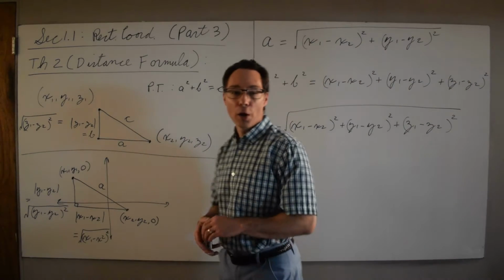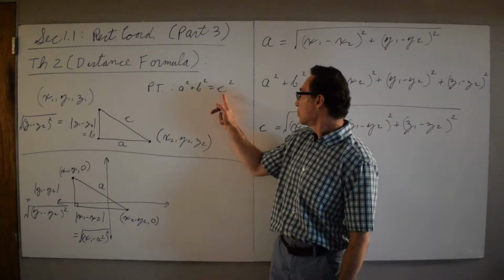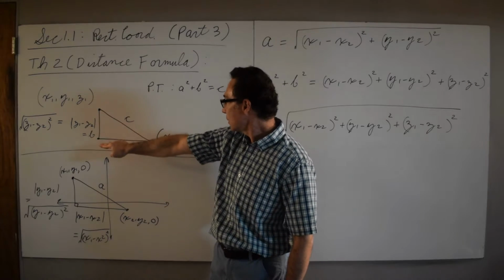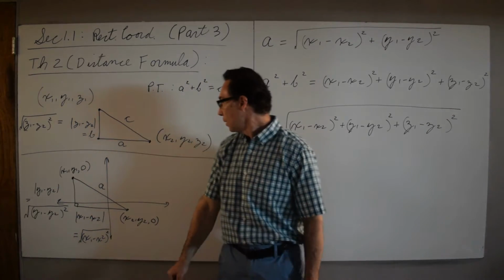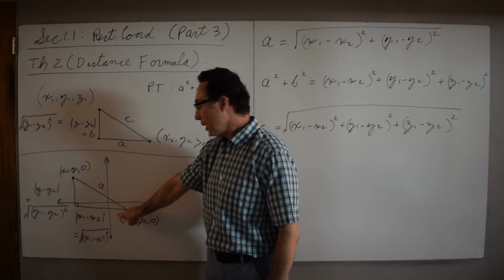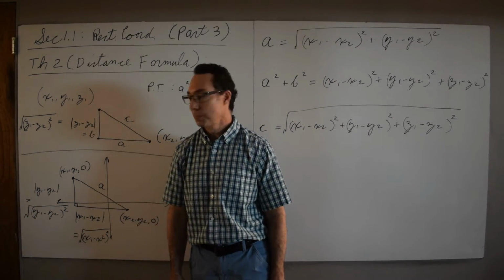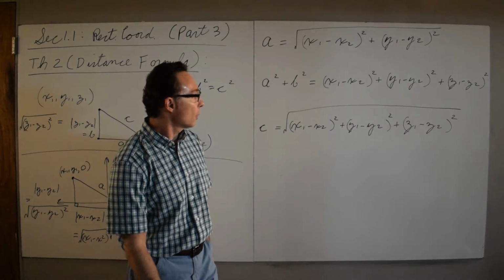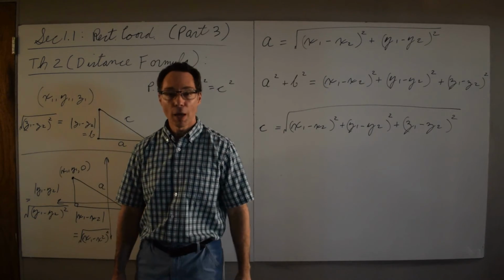Section 1.1 Part 3